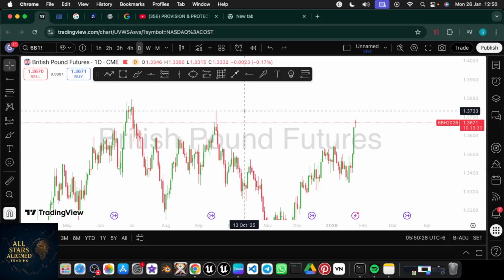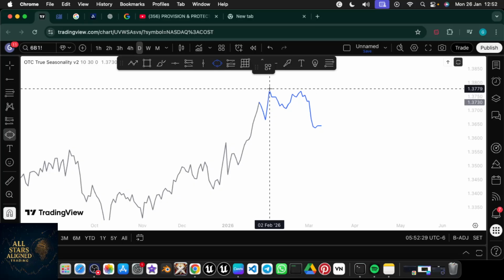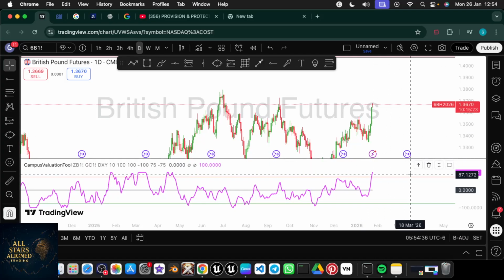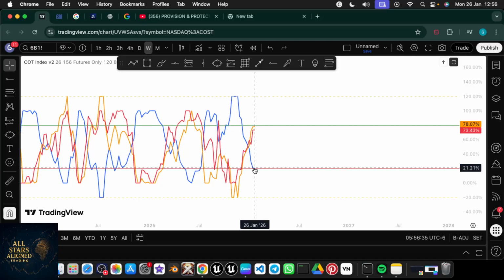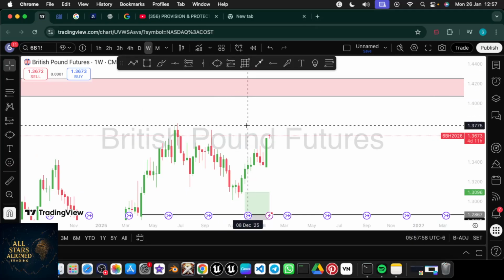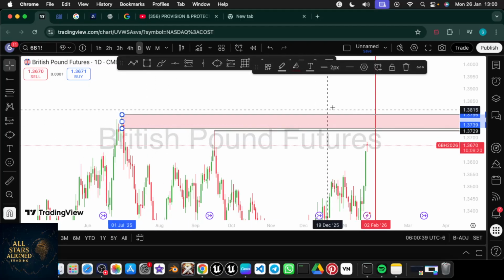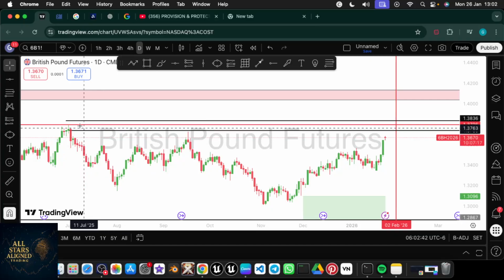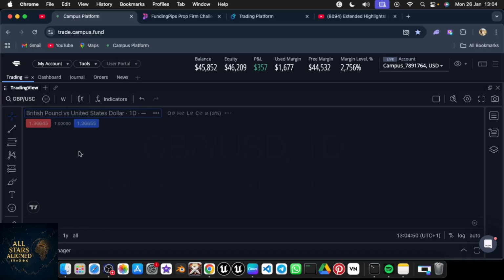How to use OTC Tools like Bernd.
Here is a short breakdown on how I use OTC tools to come up with my trade Ideas. Additionally, there is a live Trade idea on GBPUSD.